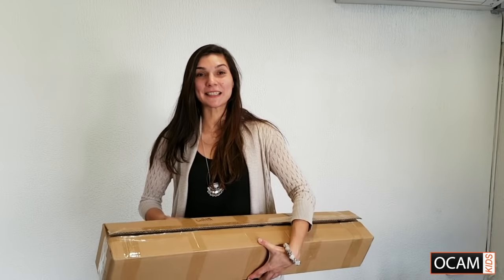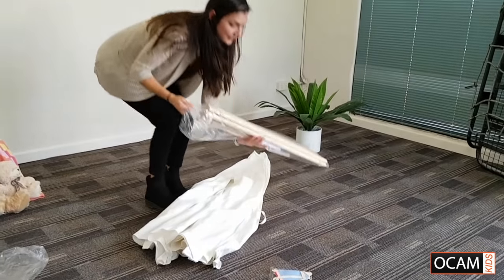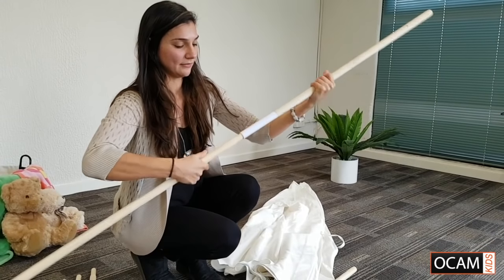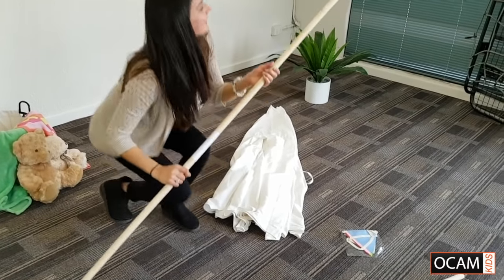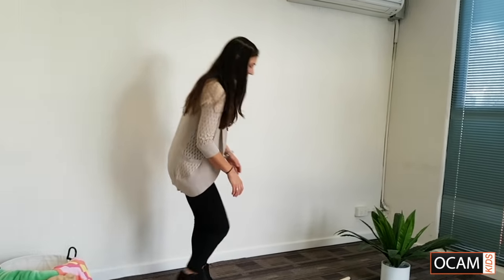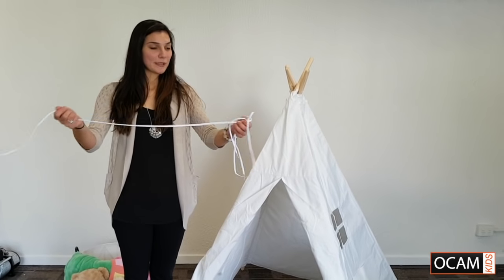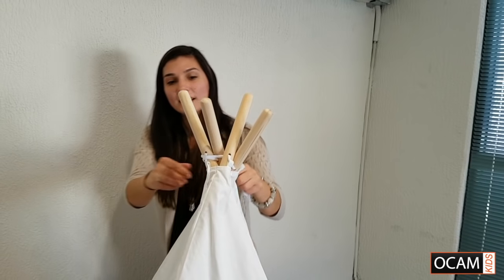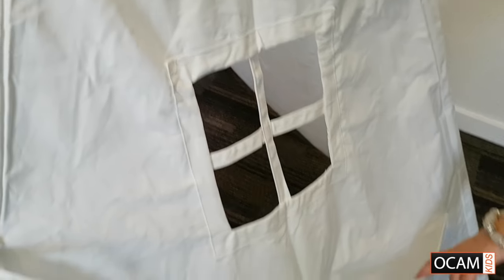Teepee Set Up Tutorial OCAM KIDS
OCAM KIDS